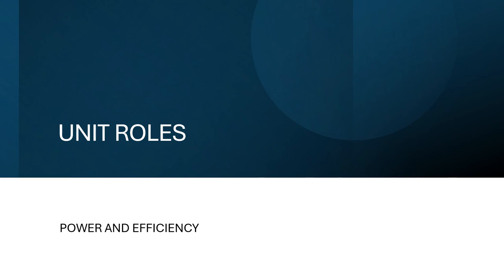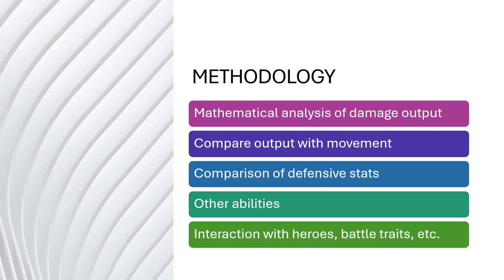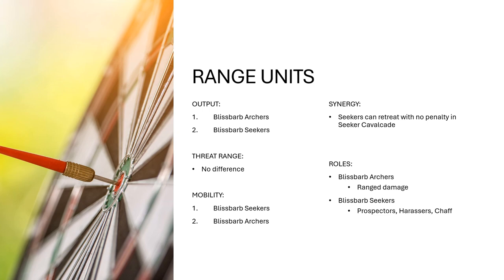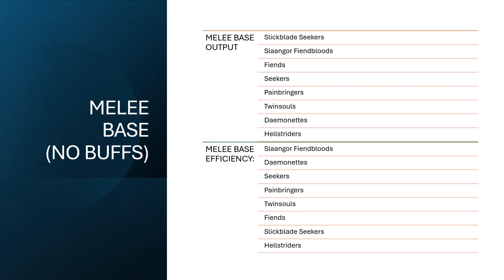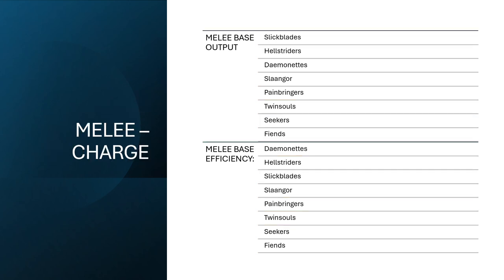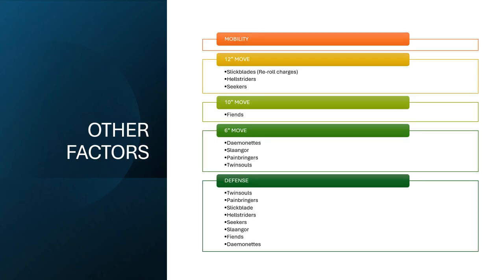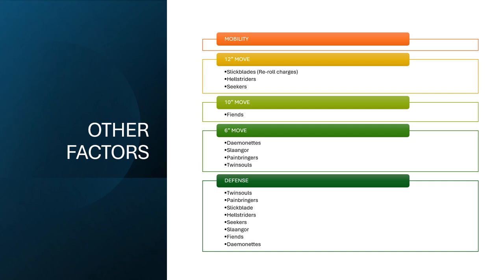Unit Roles in the Hedonites of Slaanesh | Age of Sigmar 4th Edition